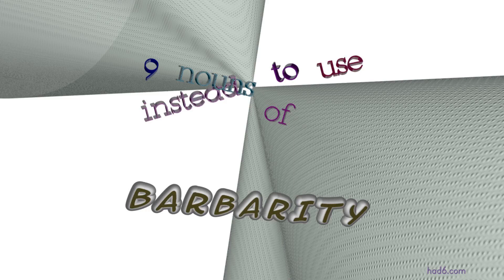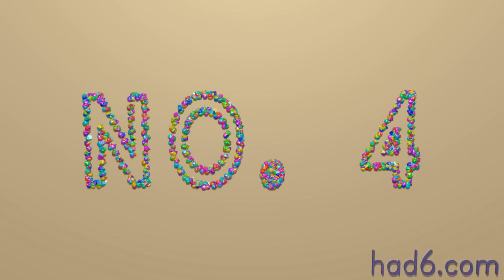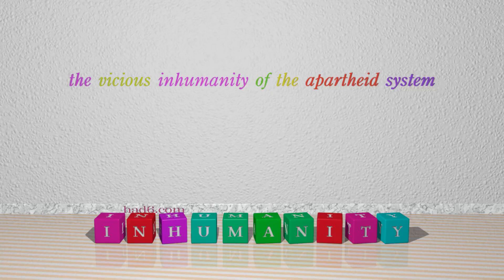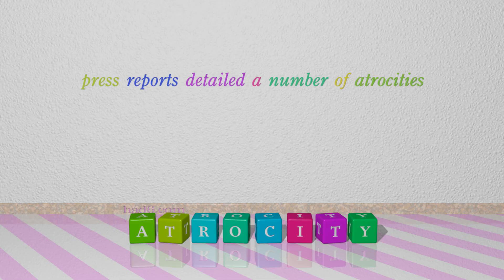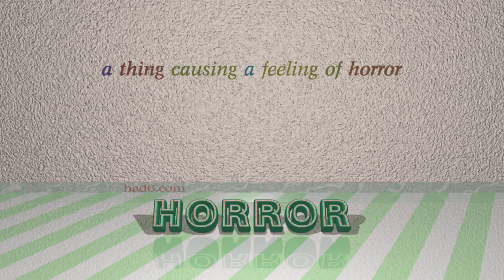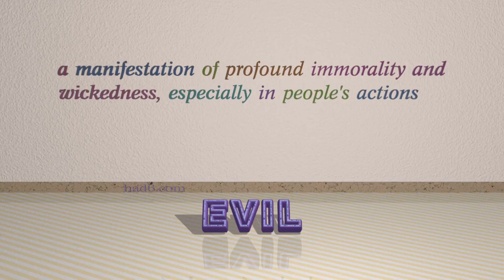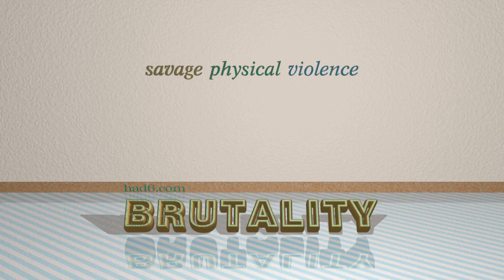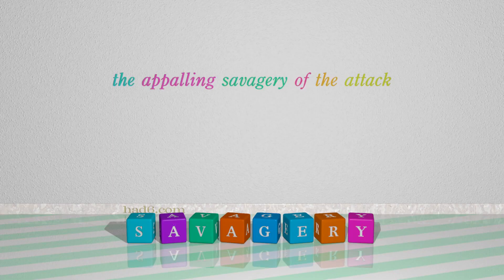barbarity - 9 nouns similar to barbarity (sentence examples)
This video examines barbarity as a noun. Here, 9 nouns, which have meanings similar to that of barbarity in standard English, are introduced through sentence examples. These synonyms help you to remember the meanings of this group of words for improving your vocabulary.